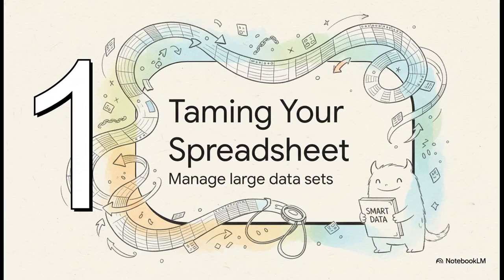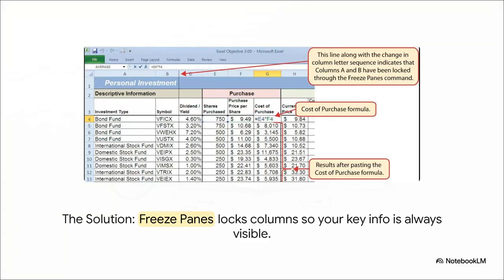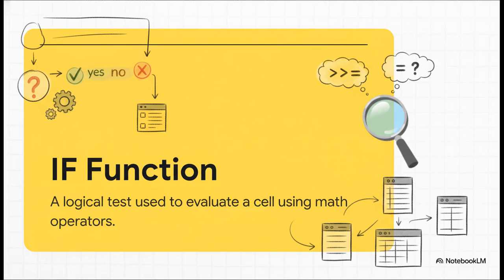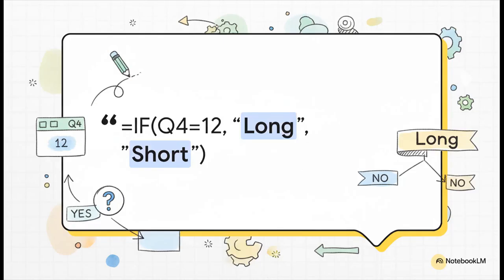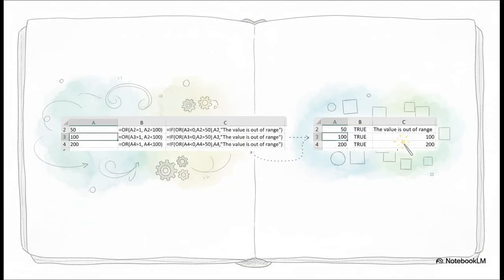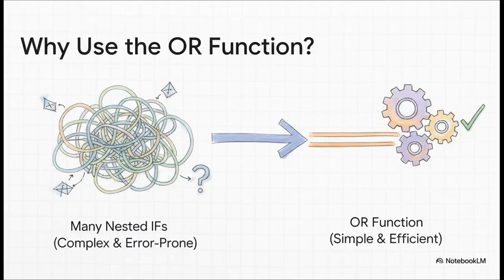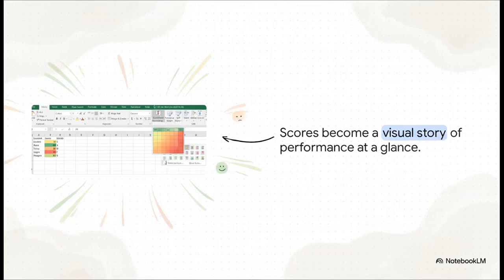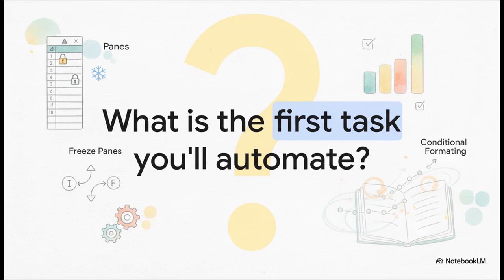INT2140 - Ch 3 1 Logical Functions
INT2140 - Problem Solving with Spreadsheets
Ch 3 1 Logical Functions